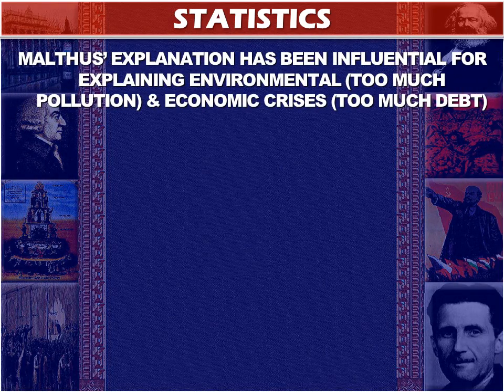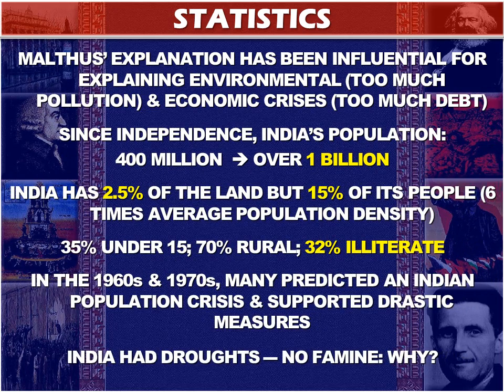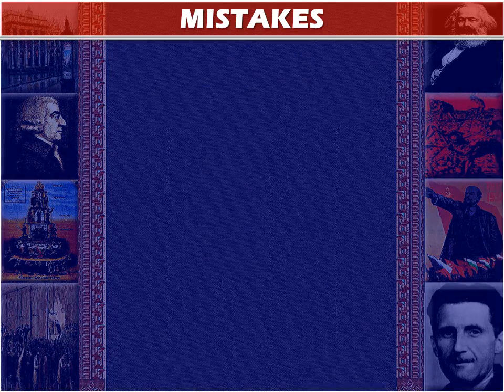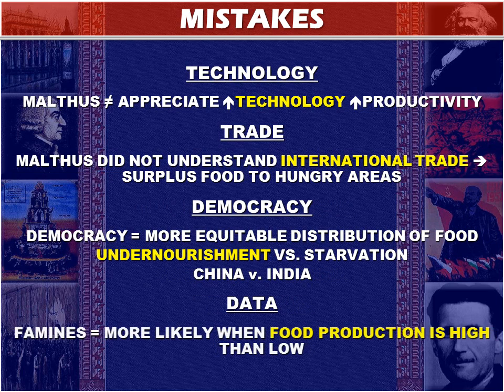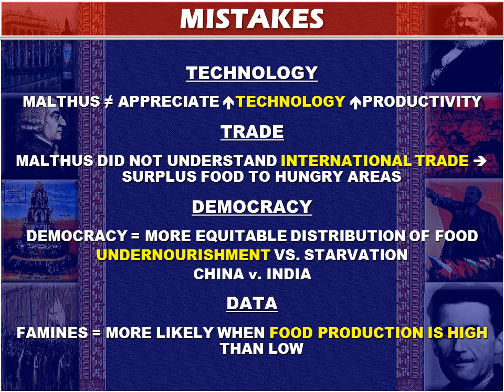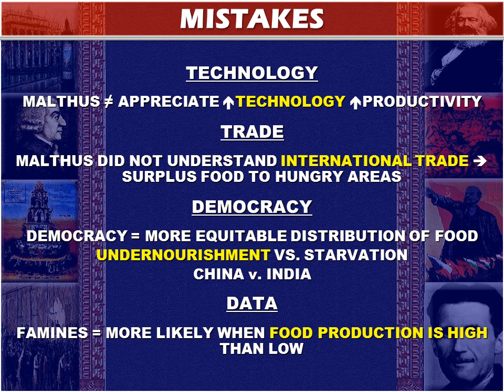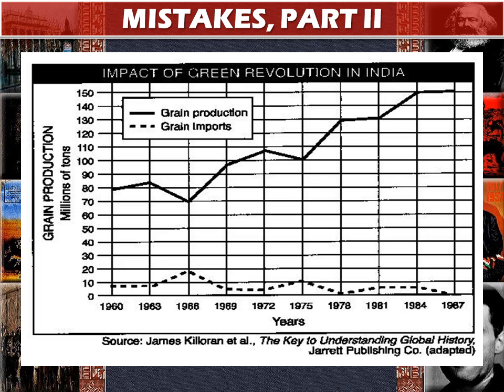SCARCITY -- PART 8 -- NEW VISIONS BOCES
Part 8 of Lecture Four on Scarcity